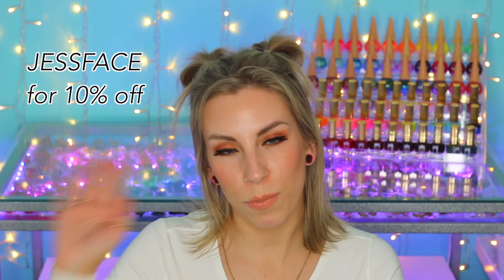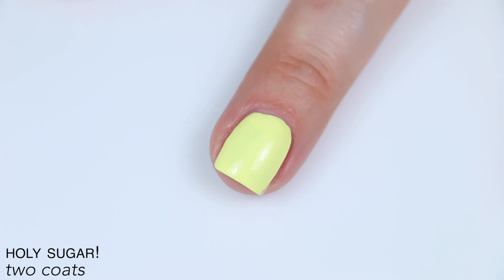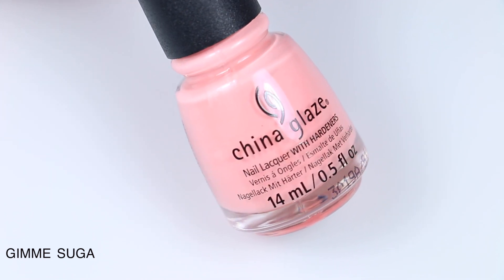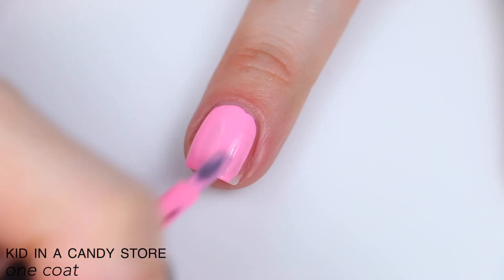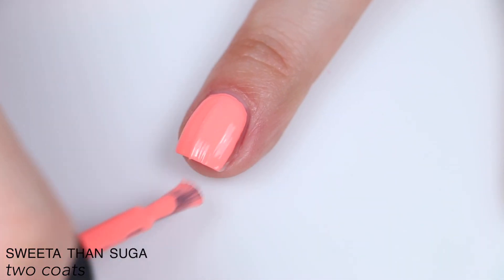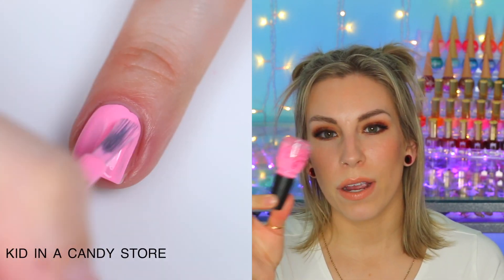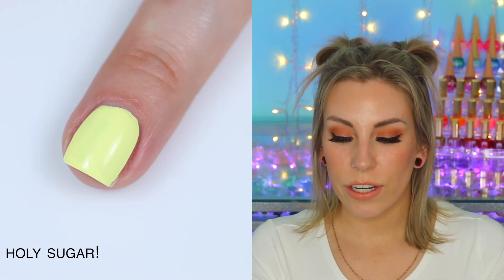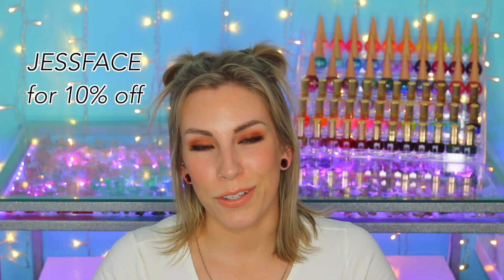China Glaze "Hello Sugar" Spring 2023 Collection | Nail Polish Swatch & Review | JESSFACE90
Today I have swatches of the new Hello Sugar collection from China Glaze.

Polishes mentioned:
Holy Sugar
Here For The Candy
Gimme Suga
Kid In A Candy Store
Sweeta Than Suga
Sugar Junkie